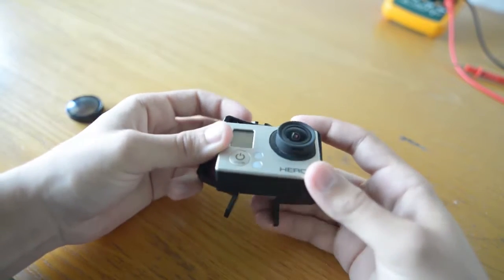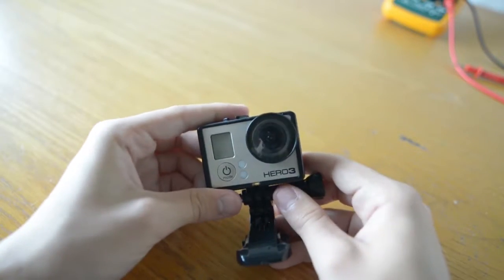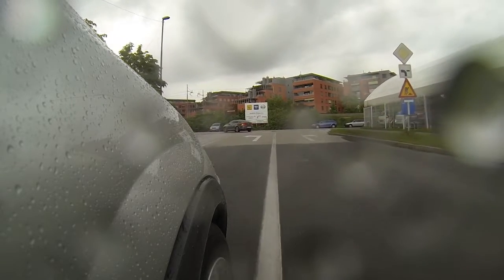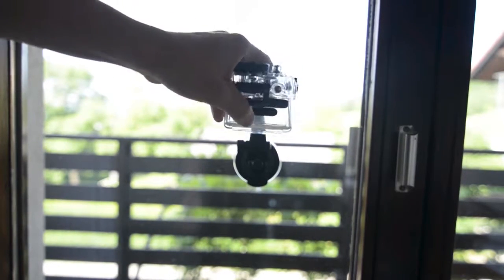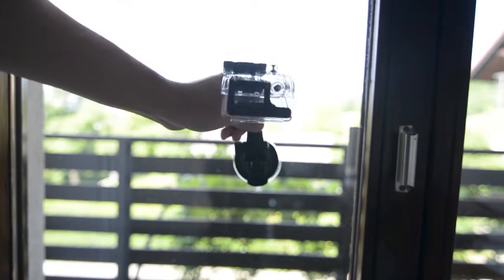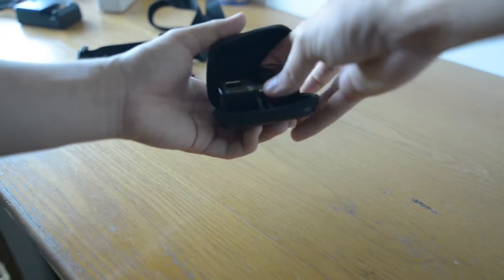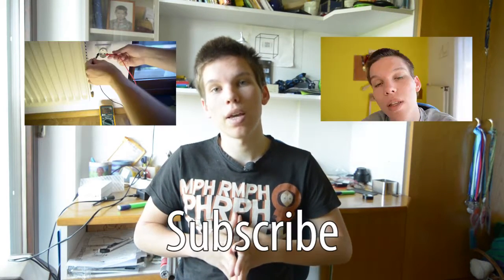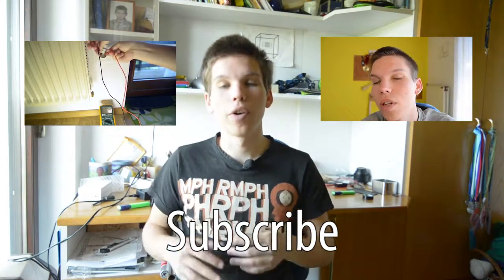Fake GoPro mounts REVIEW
Today we checked out some gopro accesories. I review more of chinese gopro accesories in near future. This things make a great alternative to original gopro accesories.

Should you buy fake gopro mounts, I think it is definitely worth it. I tried some gopro accesories from china and they work well.